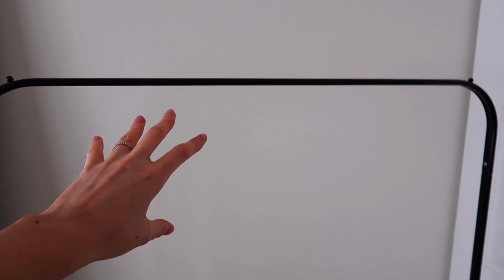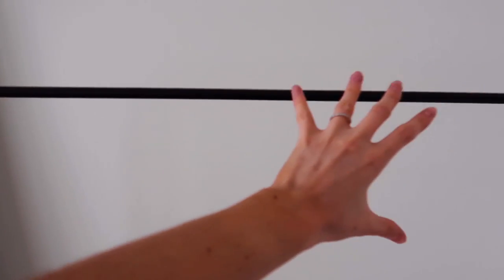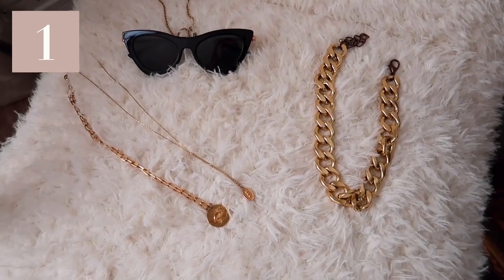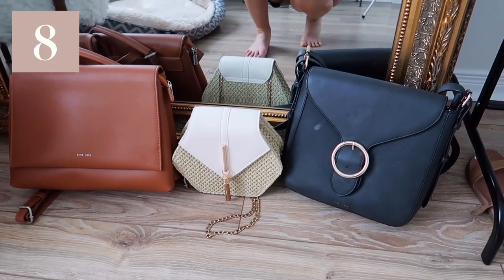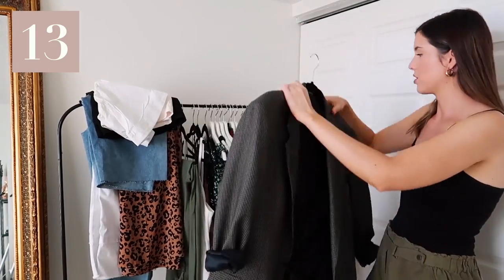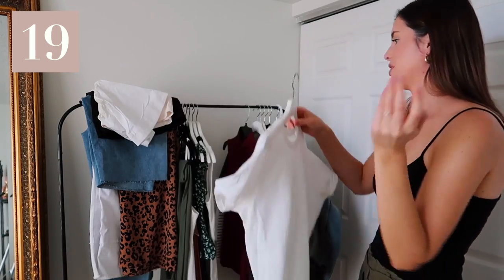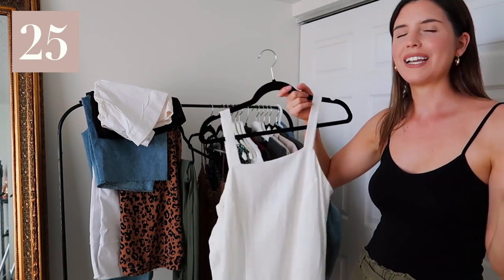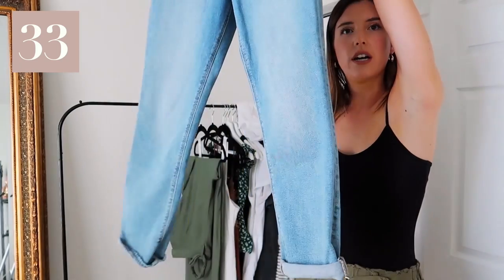33 Piece Minimalist Wardrobe Challenge | Project 333 | by Erin Elizabeth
33 Piece Minimalist Wardrobe Challenge | Project 333
Today’s video I have been dying to try out actually. I heard about project 333 a year or two ago and I thought it was such a cool idea. For this video, I’m introducing you to what project 333 is (if you haven’t heard of it) and taking on the challenge myself within my own wardrobe. I think this is going to be a really great test at a truly minimalist wardrobe. When you have to narrow down to such a small number of items you really focus on what you love and what’s the most versatile. Let me know what you think and if you’ll take on the challenge as well!

Anything with a * was gifted as a press product or purchased with a press voucher
I have linked what I can below as many things are older :)

Evil Eye Necklace: Ana luisa *
Smaller Gold Necklace: Ana Luisa *
Denim Jacket: Levis Dad Jacket *
Blazer: Secondhand
Stripe Tee: Everlane
White Tank: Winners
Black Crop Top: Zara
Floral Blouse: Reformation *
Cami: ThredUP
Orange Dress: Nasty Gal
White Dress: RW&co
White Tube Top: Aritzia
Green Pants: Secondhand
Bermuda Shorts: DIY from jeans
Leopard Skirt: The Bay (Vero Moda)
White Jeans: Mavi ‘Romee Jean’ *